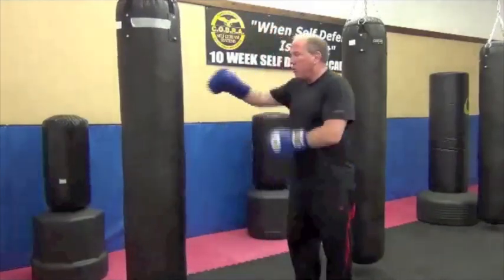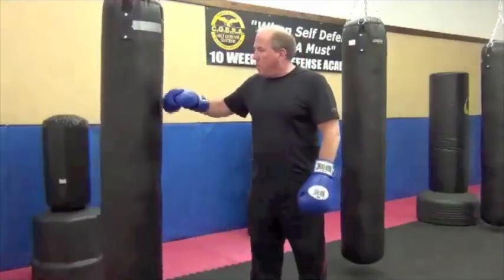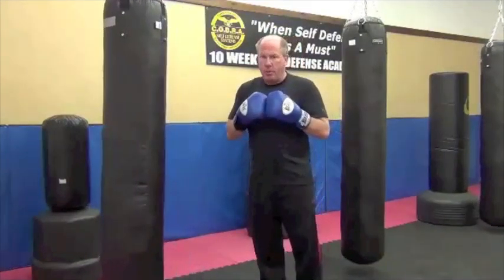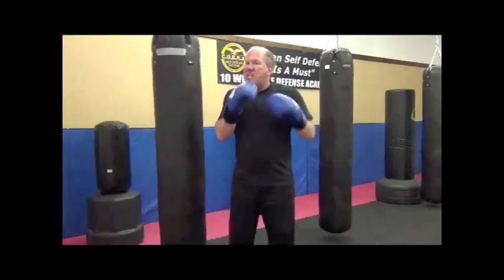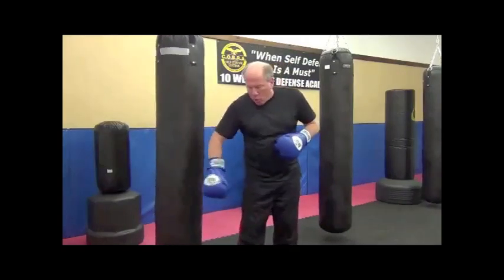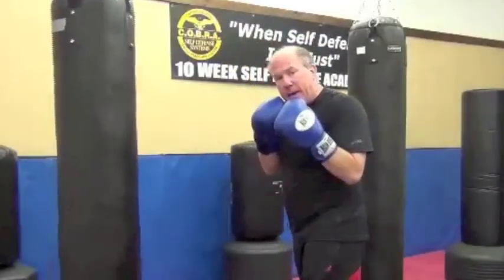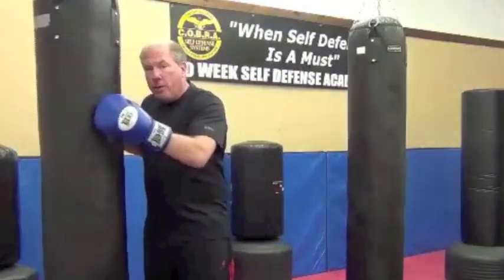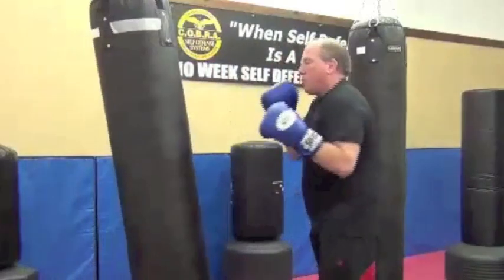Empower Kickboxing™ - How to Punch the Bag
A sample of the martial arts curriculum warm ups our member have access